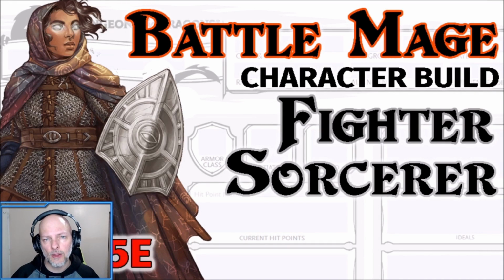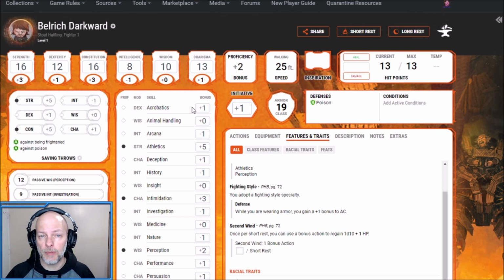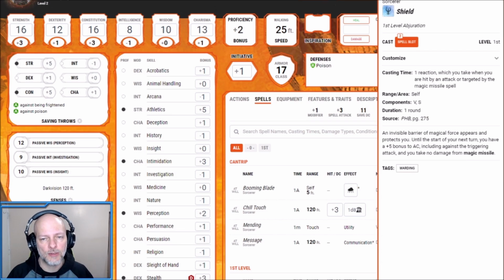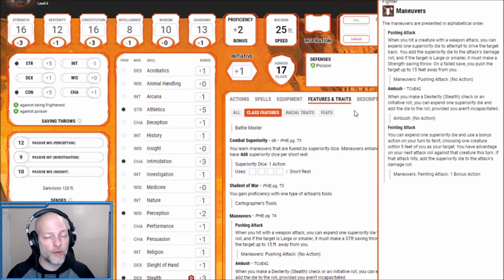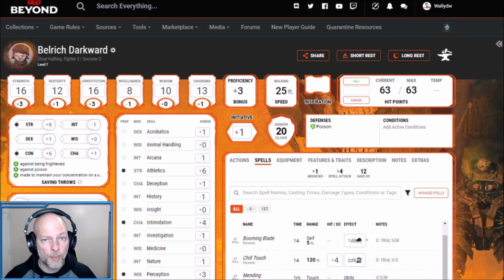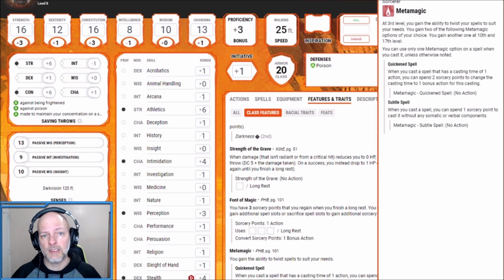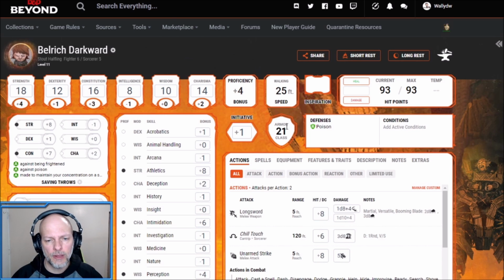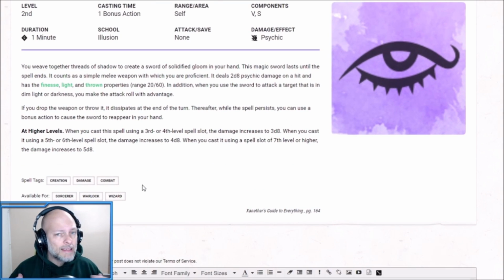D&D 5E Battle Mage Character Build - Gish Fighter/Sorcerer - Wally DM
Today we create a Battle Mage or Gish character. A melee combat fighter that is able to cast spells to supplement their martial prowess. In this DnD5e character build we will begin at level 1 and advance through every progression until level 12. Along the way, we will discuss the spells, skills and abilities selected with this build along with the Battle Master Fighter and Shadow Magic Sorcerer subclasses and a recommended path for leveling up.

Hope you enjoy this character build! DnDBeyond​ DnD​

00:00​ - The D&D Battlemage
00:34 - Level 1 - Fighter Level 1 - Halfling and Fighting Style
04:52 - Level 2 - Multiclass into Sorcerer Level 1 - Shadow Sorcerer Eyes of the Dark and Spells
09:44 - Level 3 - Action Surge - Fighter 2/Sorcerer 1
10:36 - Level 4 - Battle Maneuvers - Battle Master Fighter 3/Sorcerer 1
14:50 - Level 5 - War Caster Feat and Booming Blade - Fighter 4/Sorcerer 1
17:38 - Level 6 - Extra Attack vs Booming Blade - Fighter 5/Sorcerer 1
18:47 - Level 7 - Font of Magic - Fighter 5/Sorcerer 2
19:56 - Level 8 - Metagmagic Quickened Spell / Subtle Spell - Darkness - Fighter 5/Sorcerer 3
23:54 - Level 9 - Fey Touched Feat - Fighter 5/Sorcerer 4
26:08 - Level 10 - Magical Guidance - Counterspell - Fighter 5/Sorcerer 5
27:57 - Level 11 - Strength ASI - Fighter 6/Sorcerer 5
28:30 - Level 12 - Haste - Hound of Ill-Omen - Fighter 6/Sorcerer 6
30:51 - How would you build this character?
31:42 - Shadow Blade Spell and How it Works

Are you a DM that needs amazing Puzzle Encounters for your game? DOWNLOAD the PDF or Order the Printed Book of